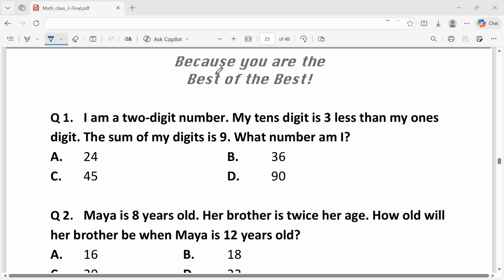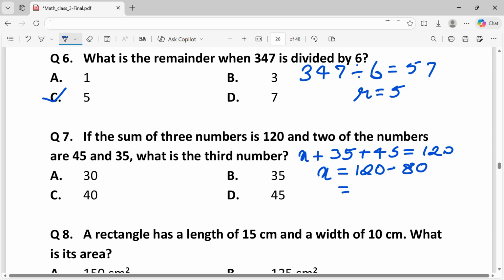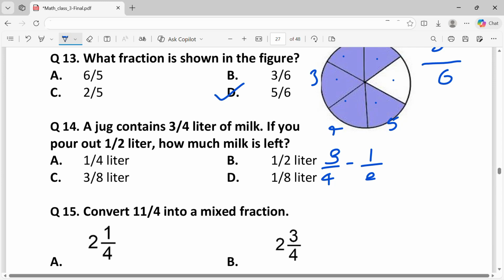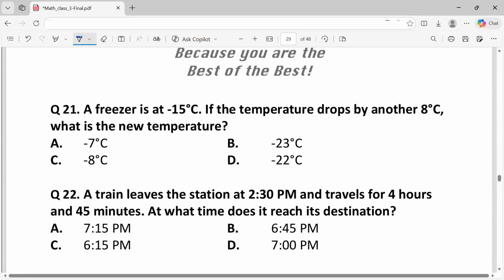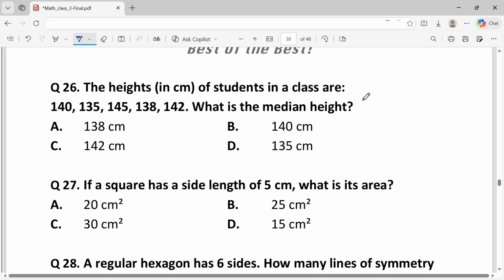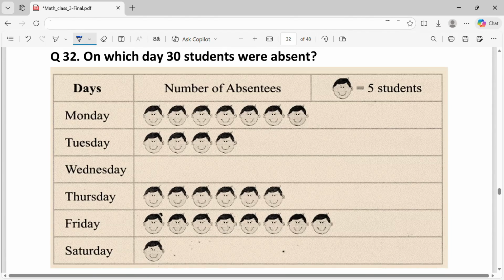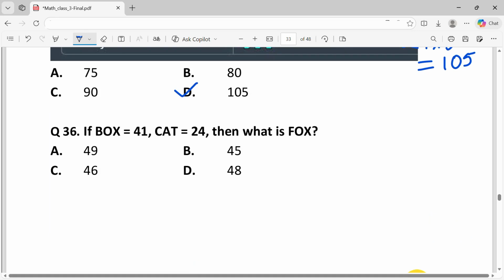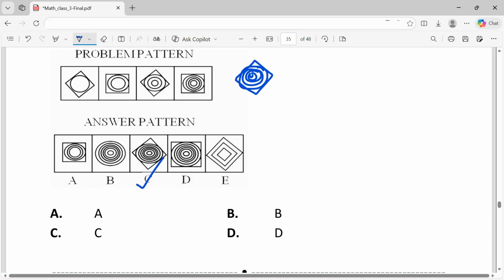CLASS 3 - Math - NOF Sample paper solution - 3